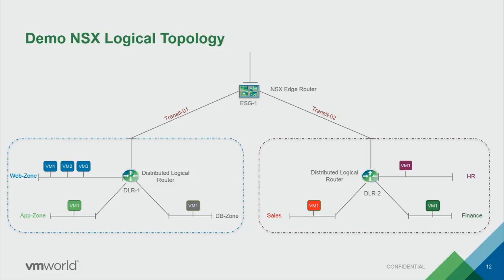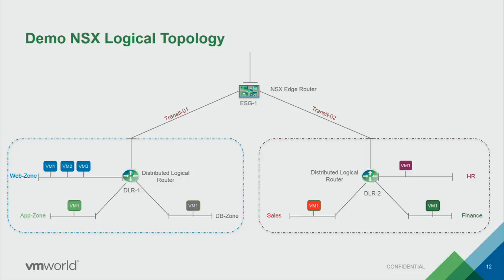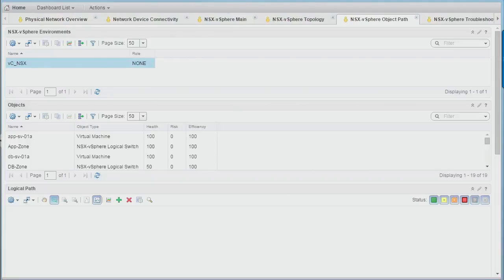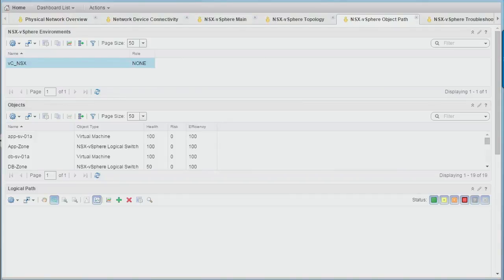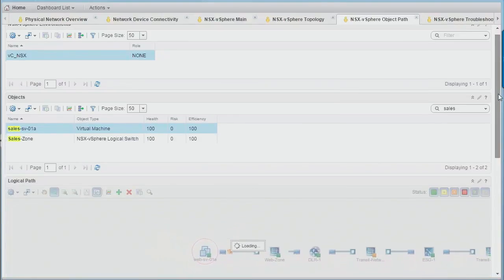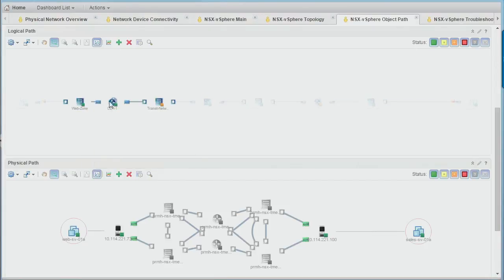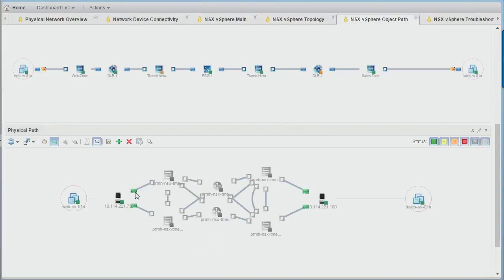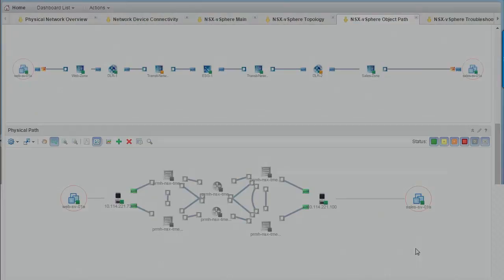NET5213 Operational Best Practices for VMware NSX 1